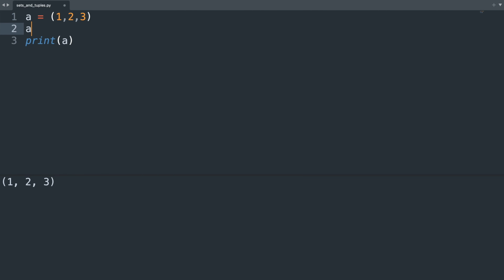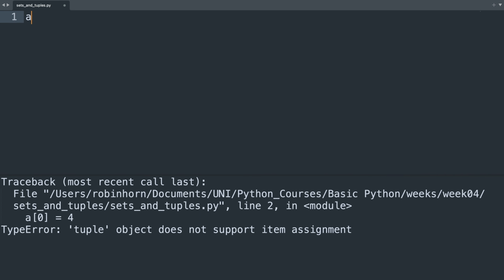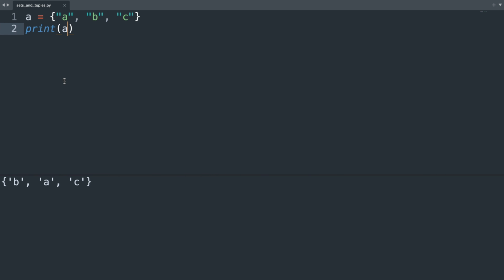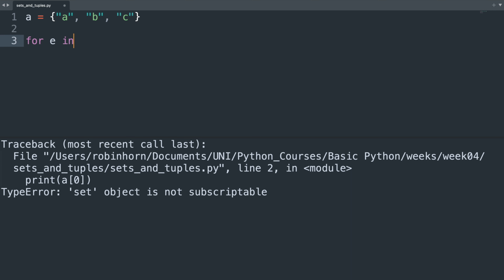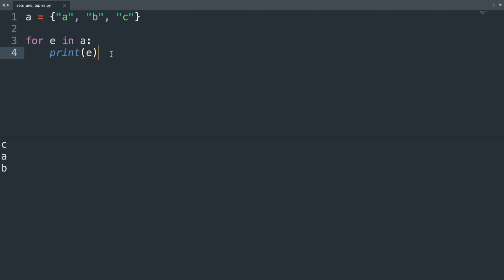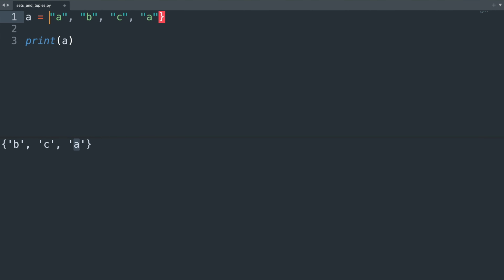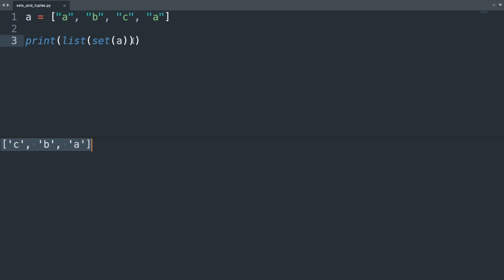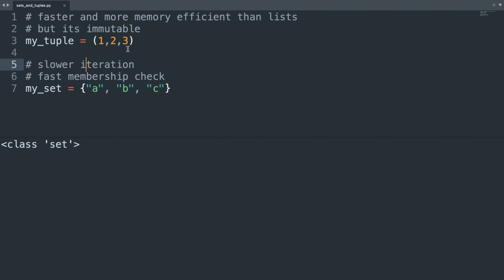Sets and Tuples in Python